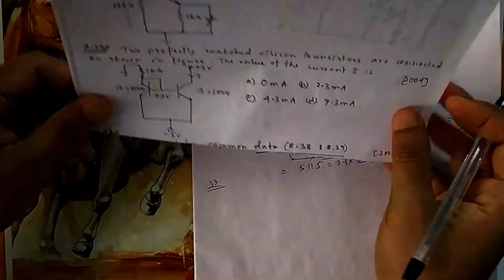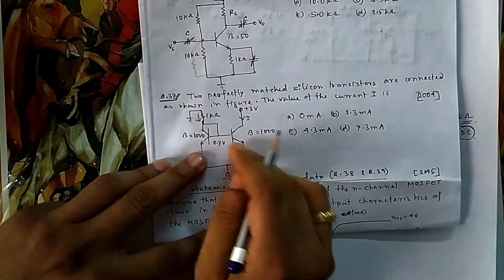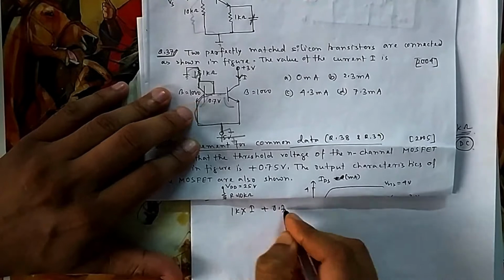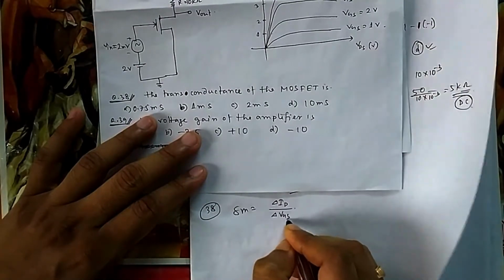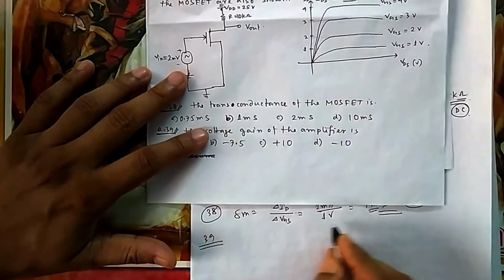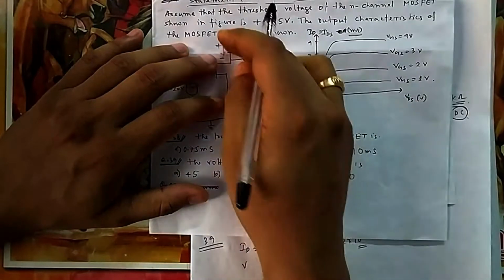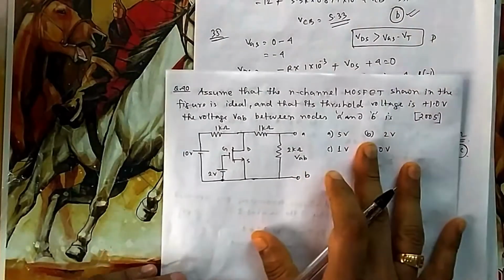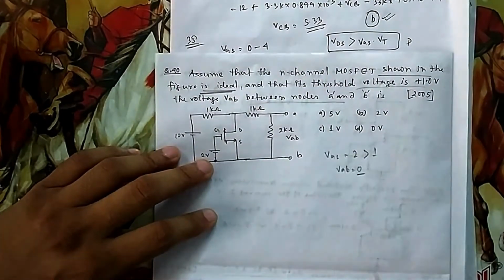Lecture10: Solution of previous years GATE questions w.e.f 1992 on Analog Electronics (Q.37 to Q.40)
Solution of previous years GATE questions (since 1992) on Analog Electronics (Q.37 to Q.40) with detail explanation.

Questions are based on Biasing of BJT and FET